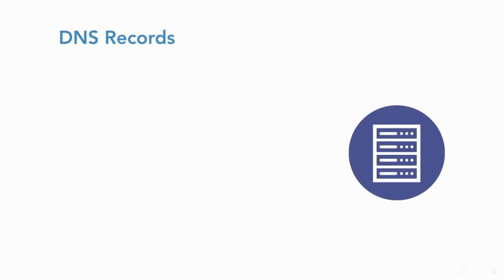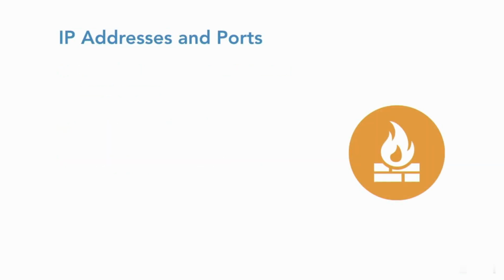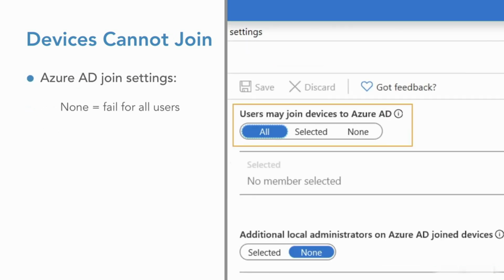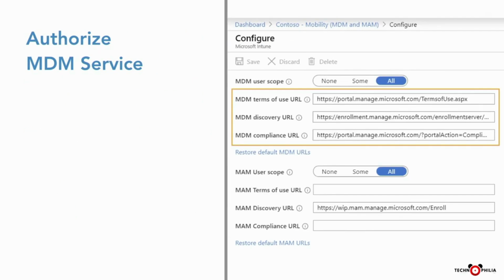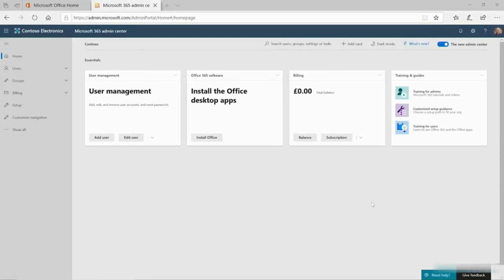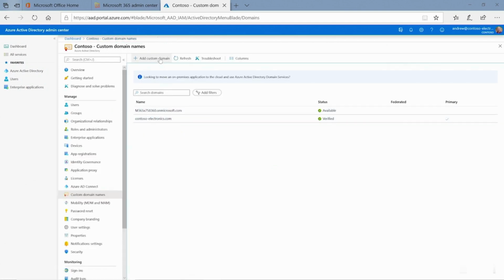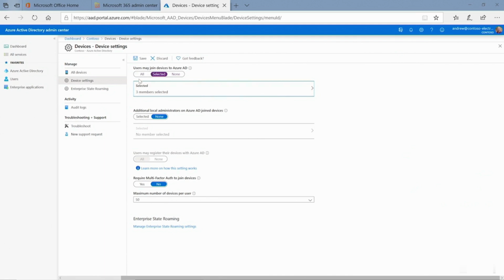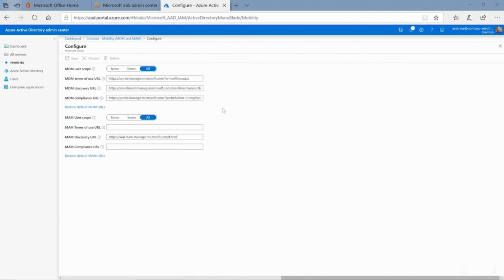Azure Active Directory Join Setup Common Issue Explained | Intune MDM Configuration | Live Demo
You’ll learn how to set up and configure Azure Active Directory (Azure AD) Join step-by-step for your Windows 10 corporate devices. We’ll walk through creating a custom domain name, configuring DNS settings, and ensuring the right firewall ports are open for Azure AD traffic. You’ll also see how to manage device join permissions, allow users to connect their systems to Azure AD, and fix common issues that prevent successful device registration.

Next, we’ll cover how to configure MDM auto-enrollment with Microsoft Intune. You’ll learn how to set the correct MDM user scope, authorize your Intune service, and ensure all users can automatically enroll their devices into your organization’s cloud management system.

Chapters:
00:00 - Introduction to Azure AD Join
00:22 - Configuring Custom Domain in Azure AD
01:50 - Firewall, IP, and Port Configuration for Azure AD
02:44 - Enabling Auto Enrollment in Intune
03:40 - Configuring MDM URLs (Terms, Discovery, Compliance)
04:32 - Demo: Managing Azure AD Settings
05:40 - Configuring Device Join Permissions
07:22 - Configuring MDM and MAM Settings for Intune